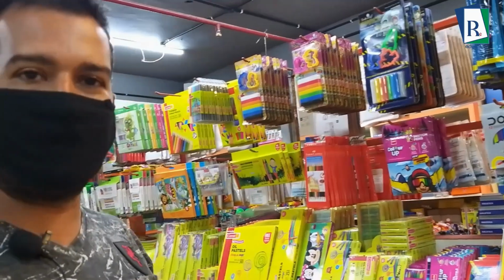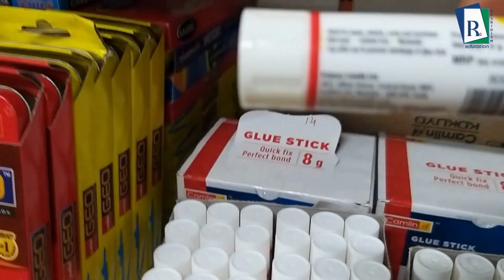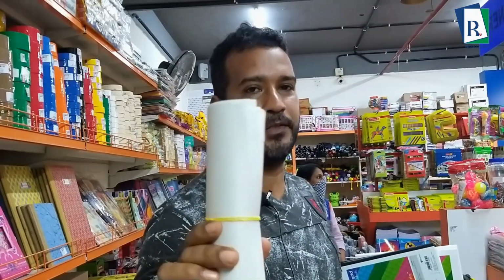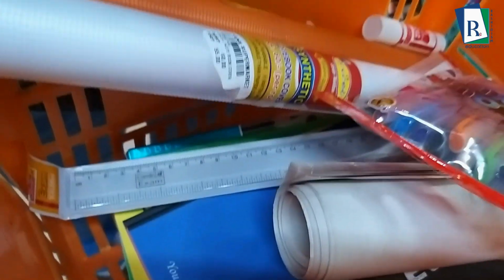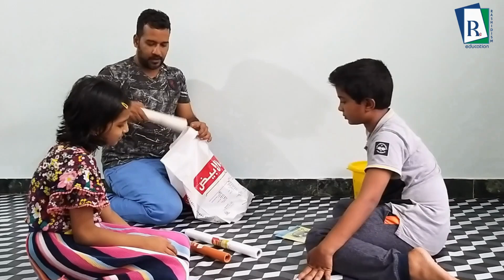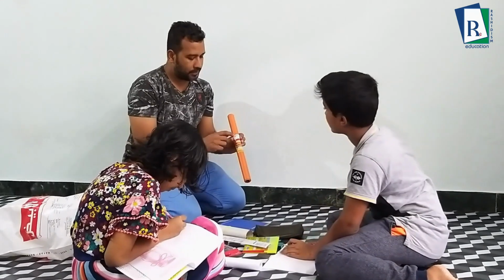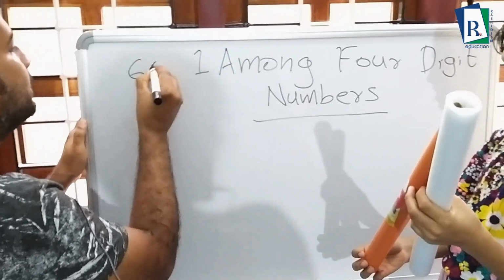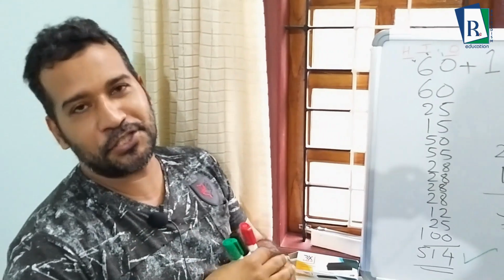MATHEMATICS IV - Lesson I - Part 1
This video is on Mathematics.Mathematics is an easy subject, unfortunately few students are closing their eyes towards it because of fear.Here we are trying to do mathematics class in a funny way as the medicine for 'Mathematics fear'. We are in our maximum effort to make the video the level best.This video created based Kerala State Syllabus but can use any Mathematics lover in any corner of the world.